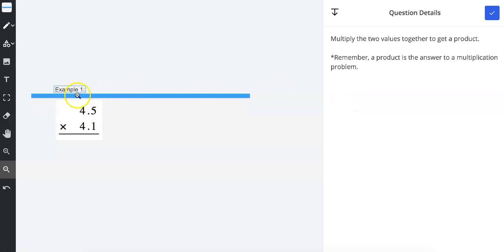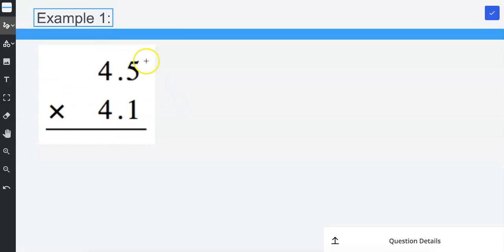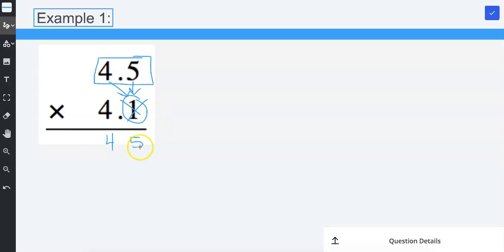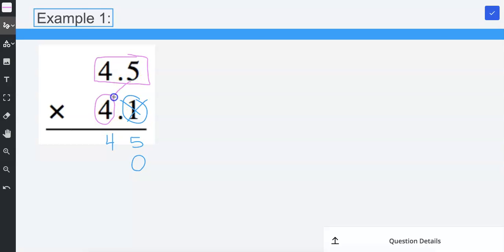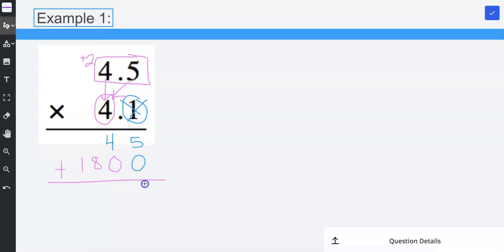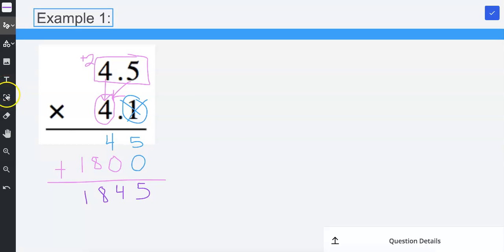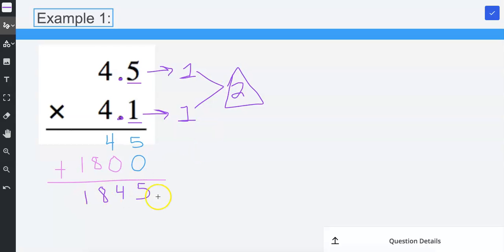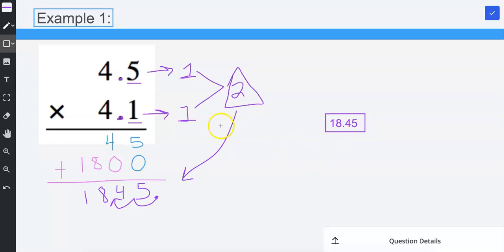Multiplying Decimals Example 1